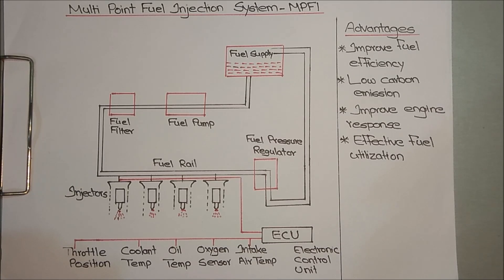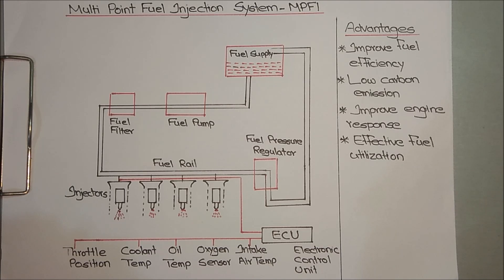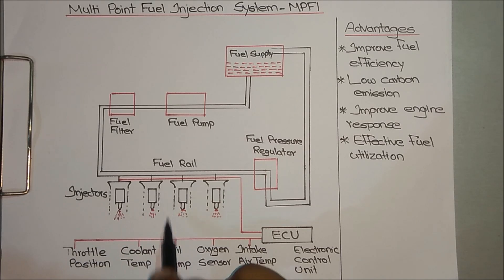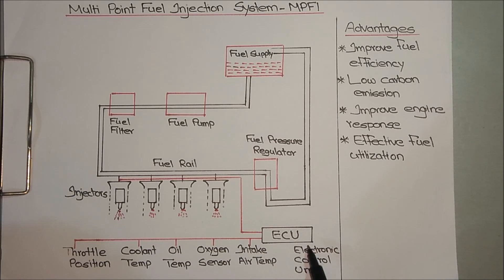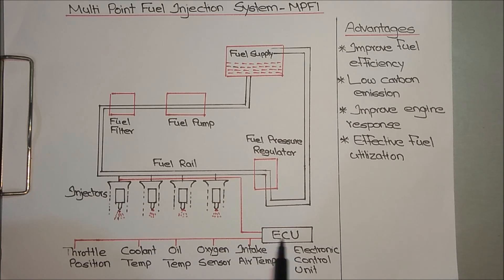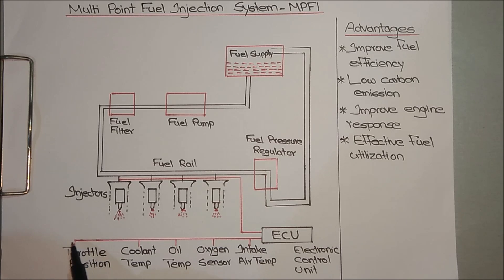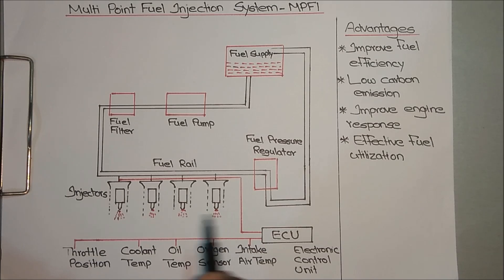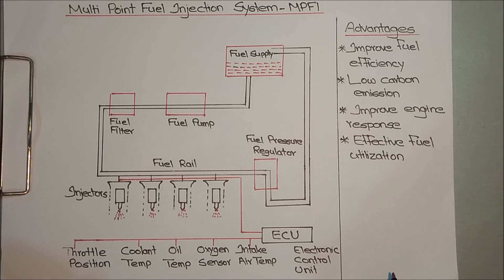MPFI-Multi Point Fuel Injection System Explained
The MPFI or multi point fuel injection system is a system or method of injecting fuel into internal combustion engine through multi ports situated on intake valve of each cylinder. It delivers an exact quantity of fuel in each cylinder at the right time.